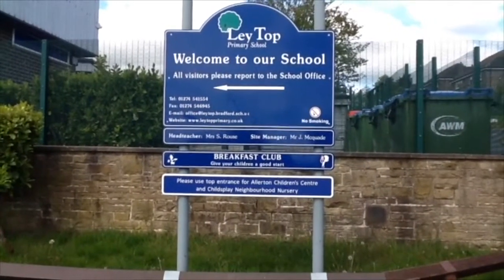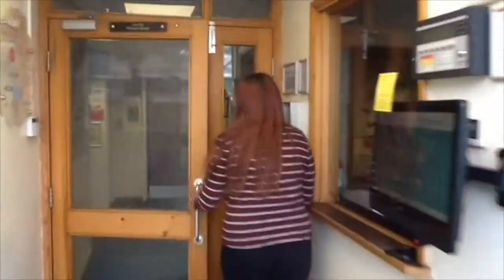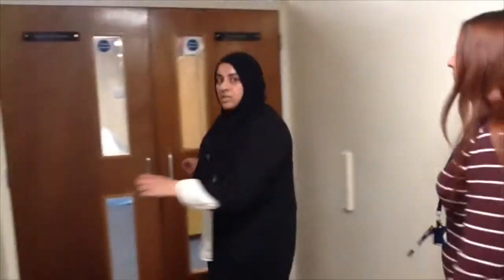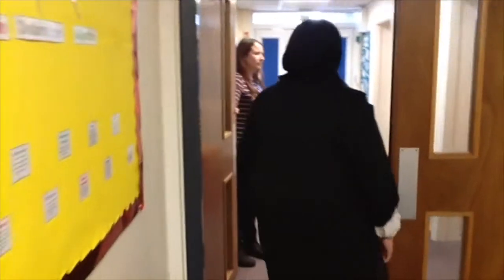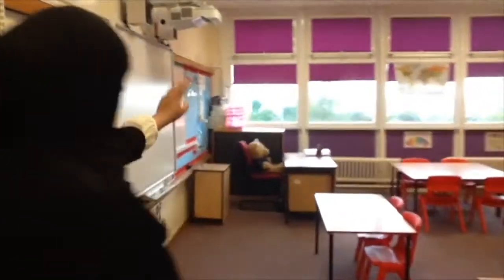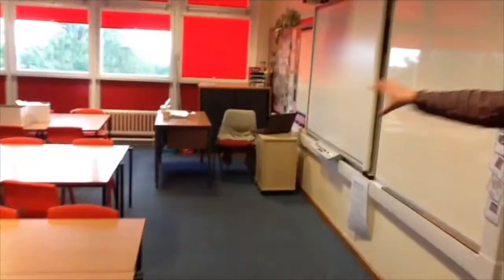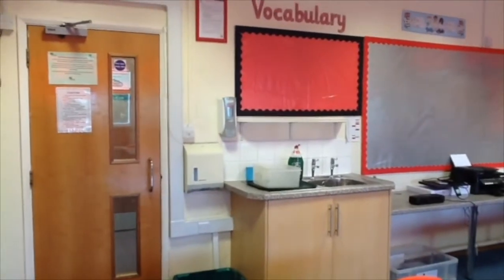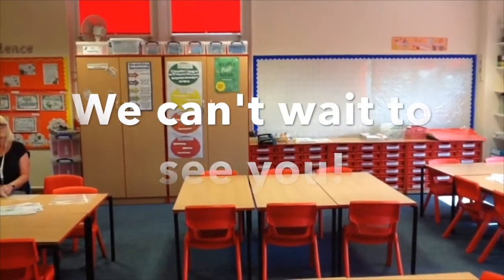Year 4's Transition Video 2020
The Year 4 staff have created a transition video for their new classes.